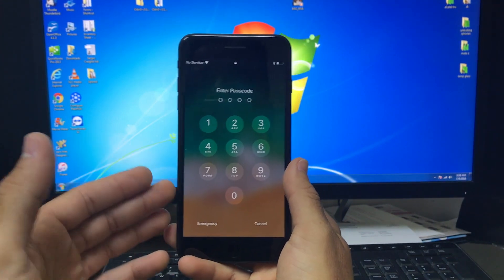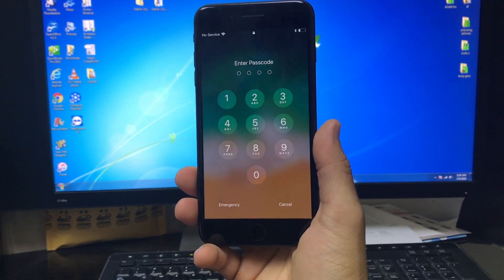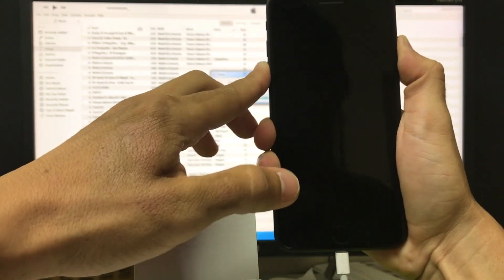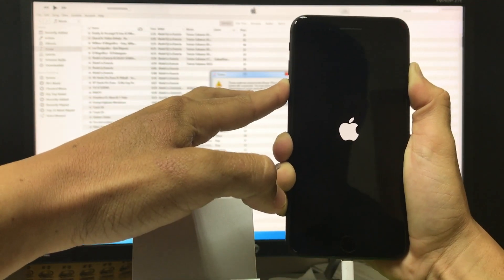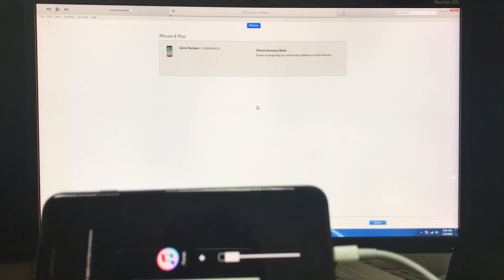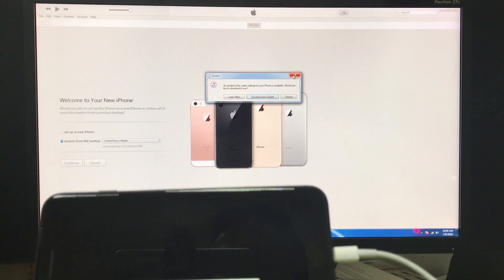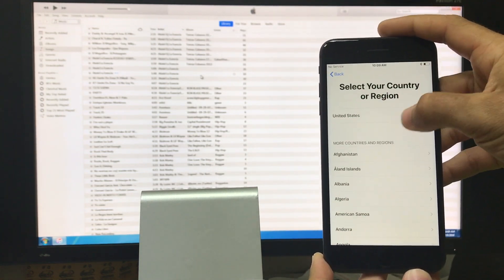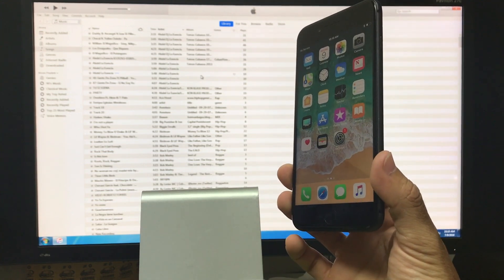How To Reset & Restore your Apple iPhone 8 Plus - Factory Reset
Apple iPhone 8
Apple iPhone 8 Plus

This is a video on how to perform a factory reset on a Apple iPhone 8 Plus. Reset and Restore.

All models -
A1898
A1897
A1864